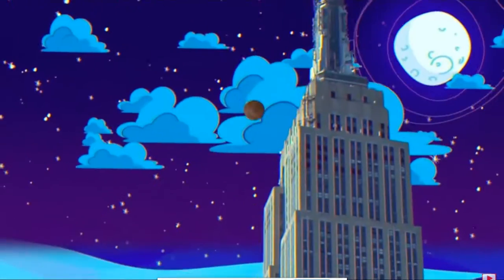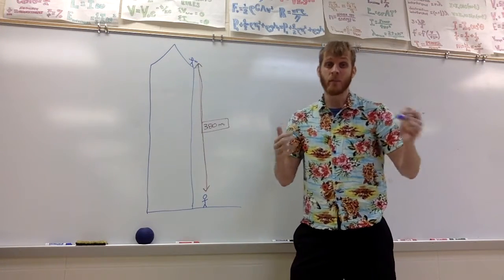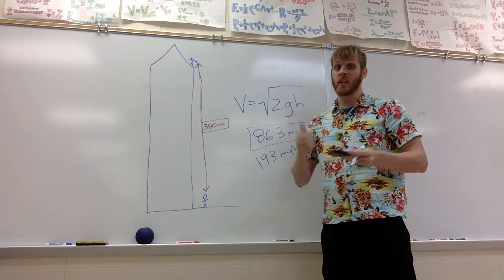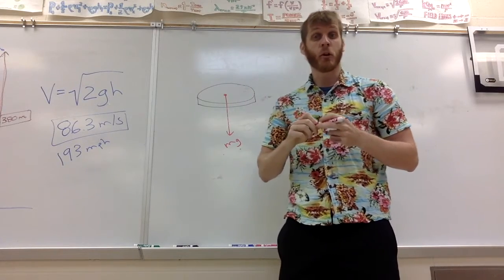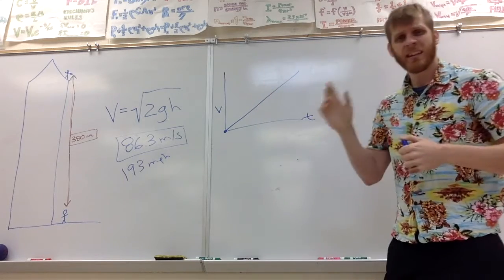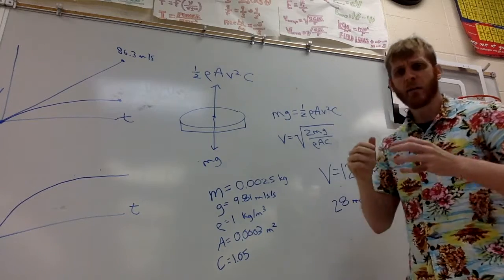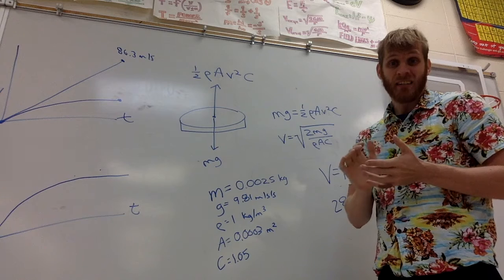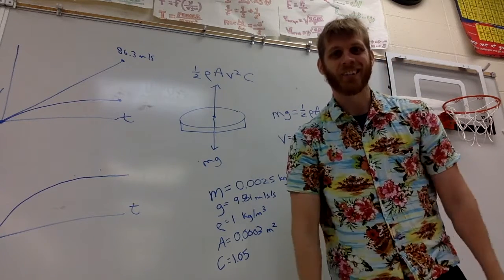What would happen if you dropped a penny off the empire state building?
This video explains the affects of drag force and terminal velocity.